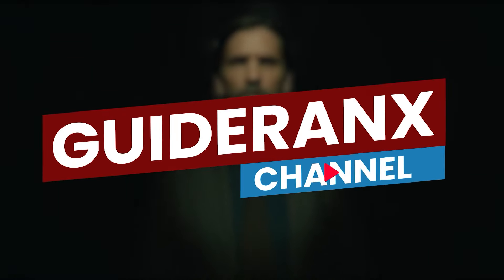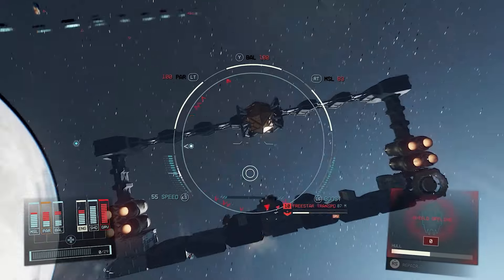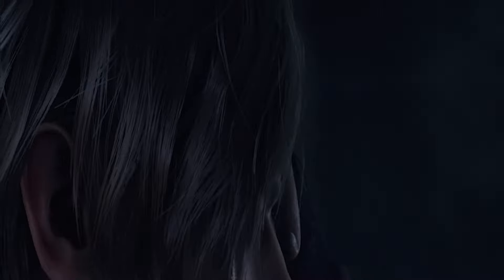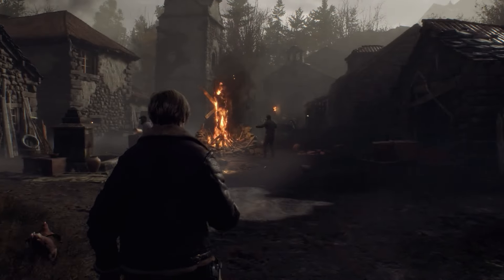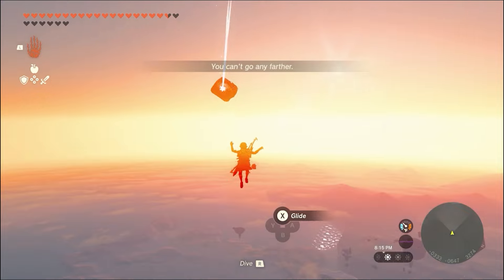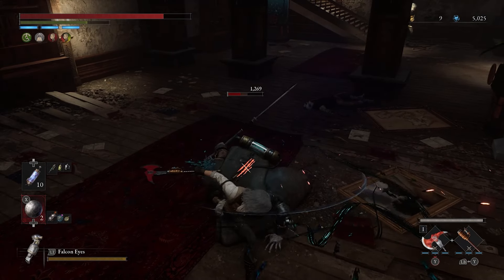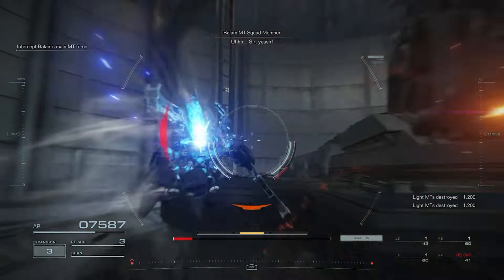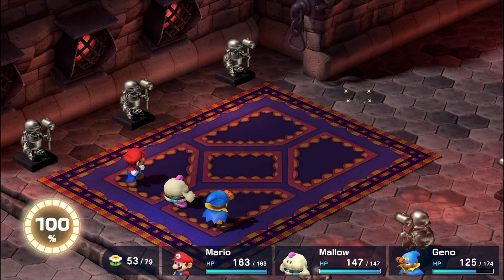10 WEIRDEST Tricks You Need To Try From 2023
Video games are only getting more complicated, and in 2023 the most elaborate games of the year were also packed with weird tricks. We're not only talking about glitches and exploits, we're also talking about totally intentional tricks. Check out the list below -- here's all the weird tricks we loved way too much.

00:33 Donut Ship / Stealing From Vendors [Starfield]
02:43 Gold Egg & Level Skips [Resident Evil 4]
04:07 Flying Platform & Zoanite Killer [Tears of the Kingdom]
05:17 Exploring Antarctica [Spider-Man 2]
06:10 OP Shot Put [Lies of P]
07:32 Quadruple Shotguns [Armored Core 6]
08:40 Geno Whirl 9999 Damage [Super Mario RPG]
09:47 Character Swap [Alan Wake 2]
10:52 Invisibility Trial Exploit [Super Mario Wonder]
12:12 Barrelmancy [Baldur's Gate 3]